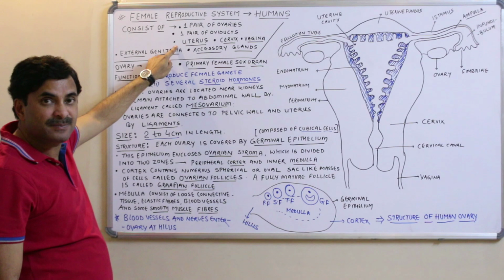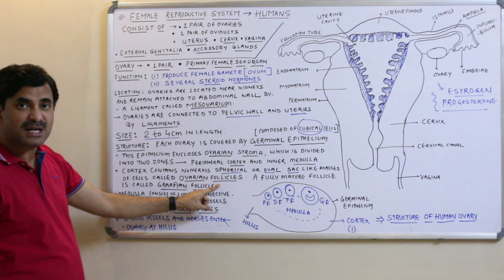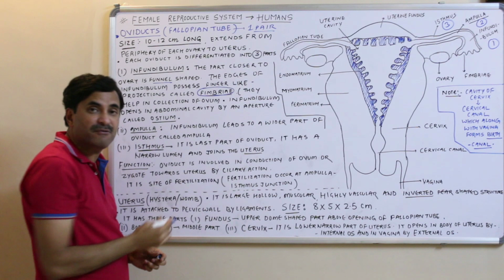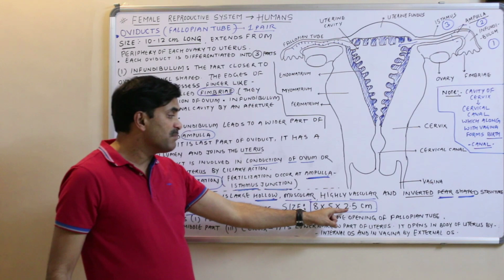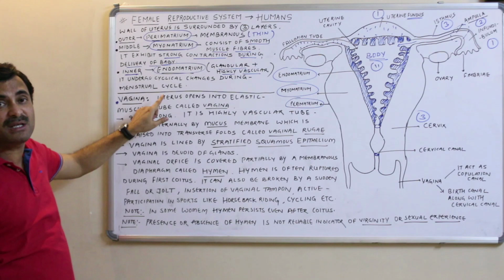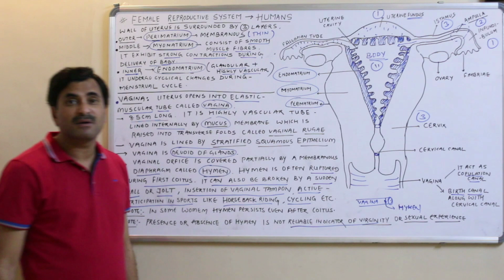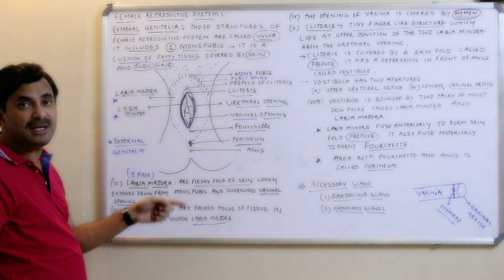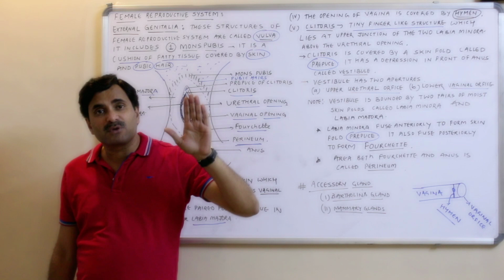Female Reproductive System (Human Reproduction) | English Medium